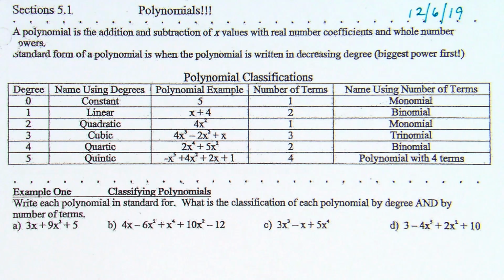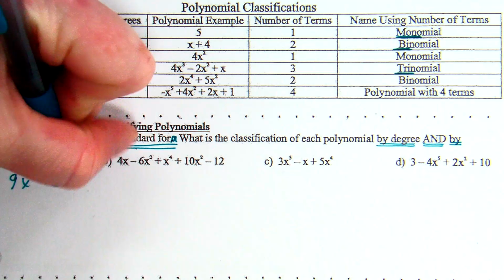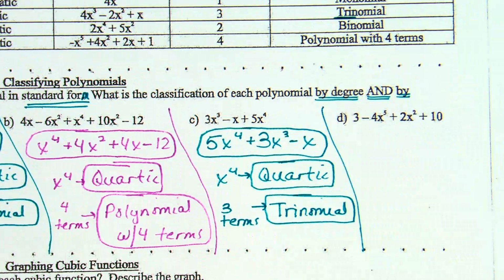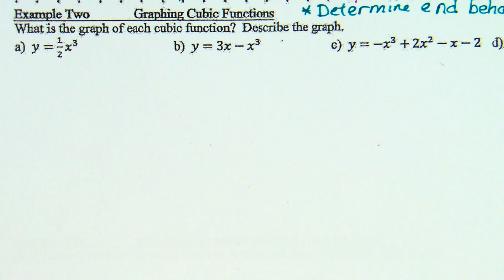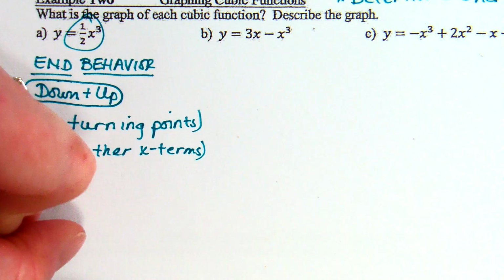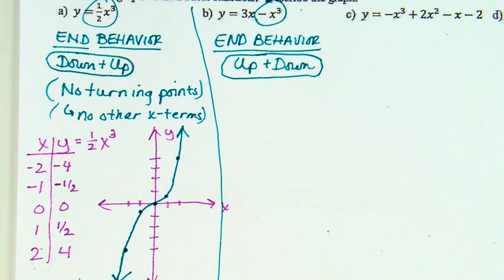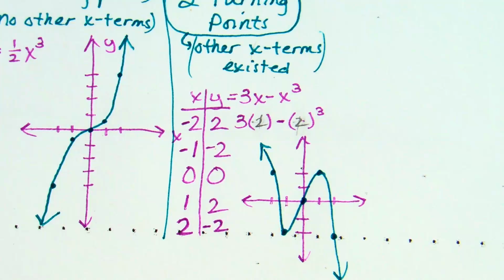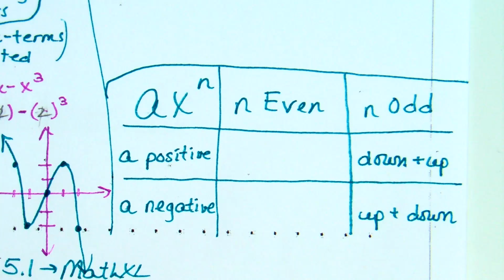Lesson 5 1 Period 7